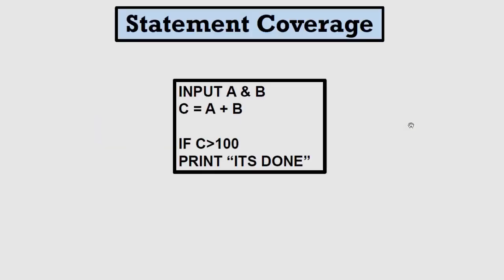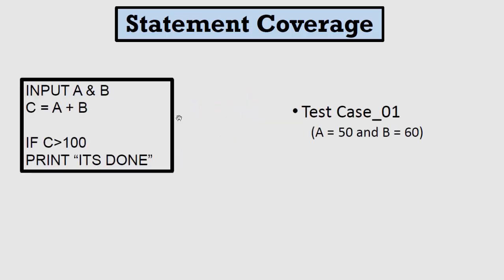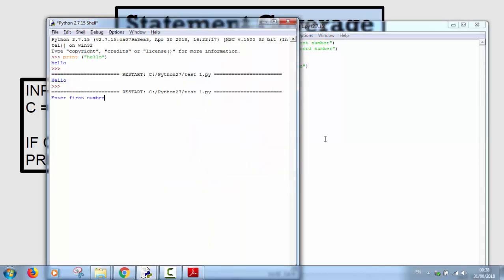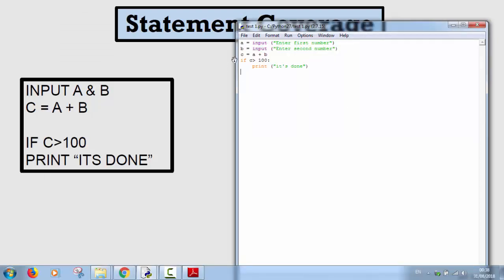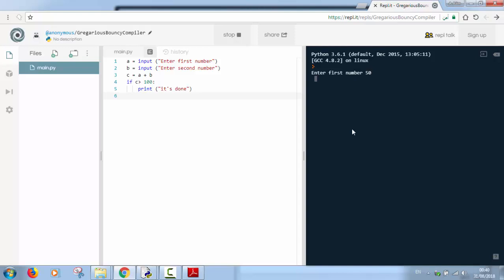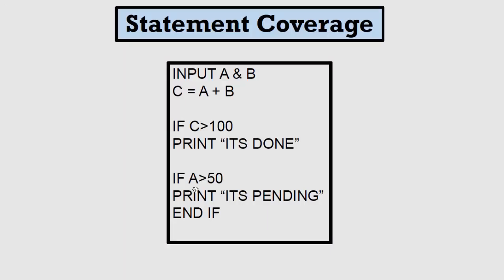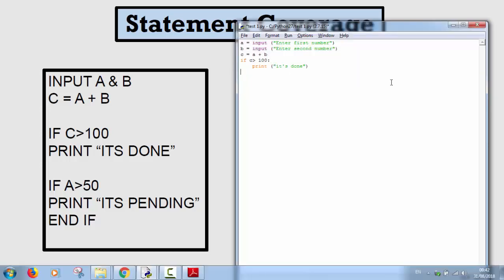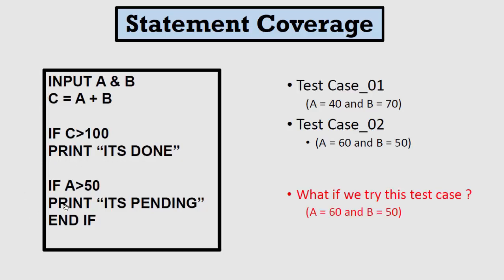Statement Coverage | White Box Testing